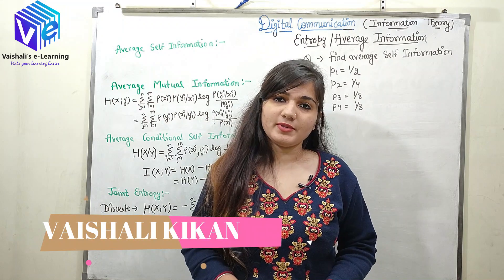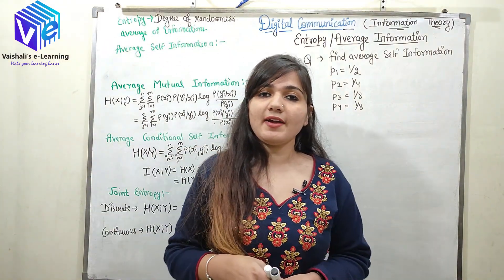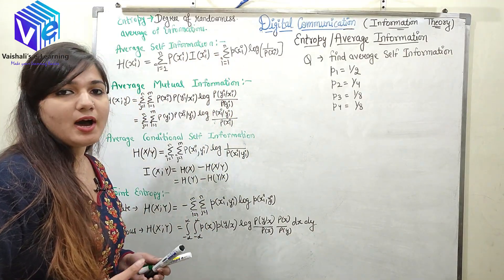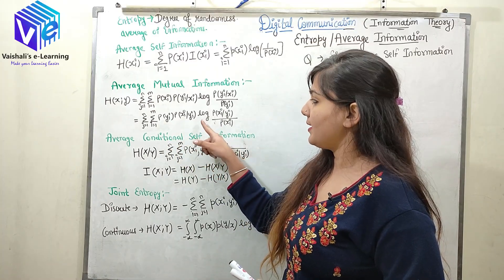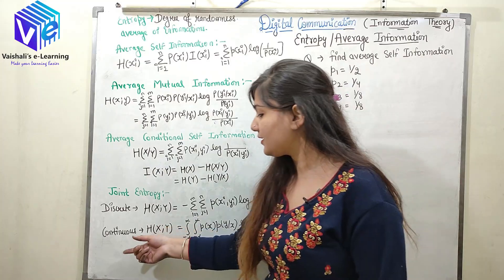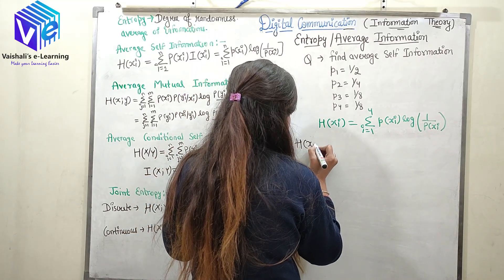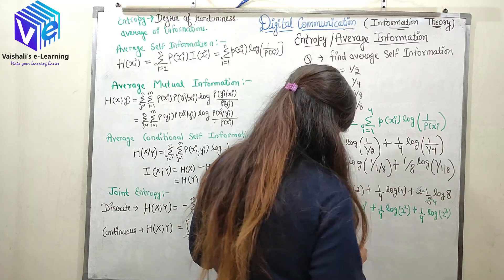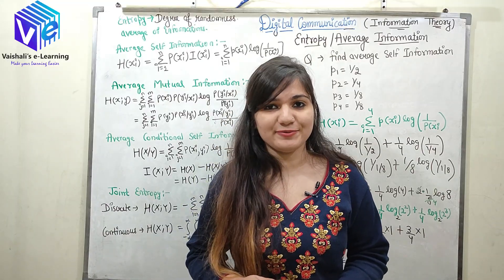L 2 | Entropy | Information Theory & Coding | Digital Communication | Vaishali Kikan